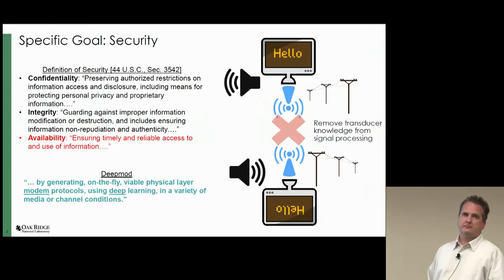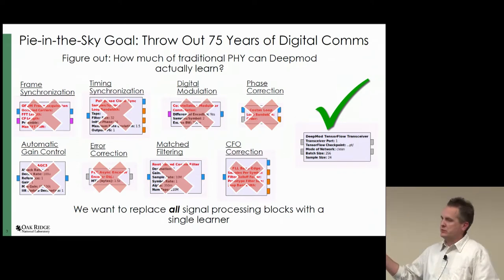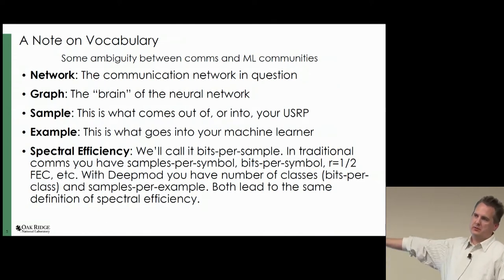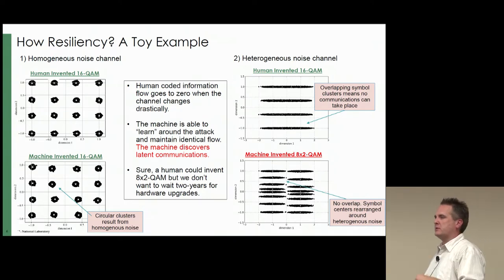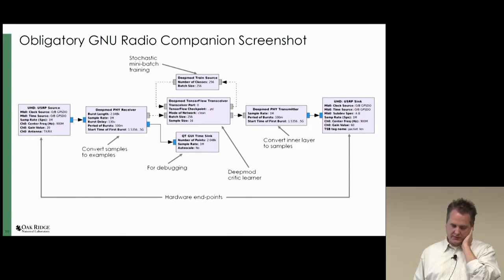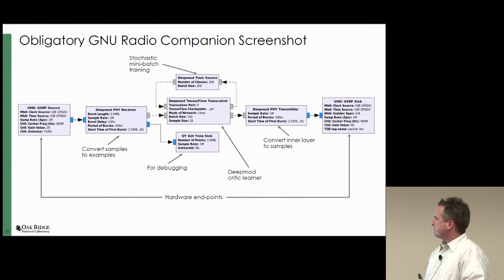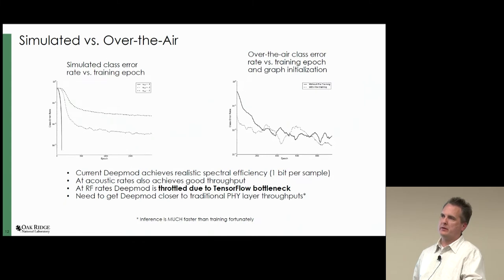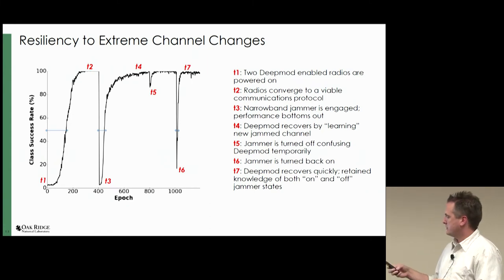GRCon18 - An Over-the-Air Trainable Machine Modem for Resilient Communications